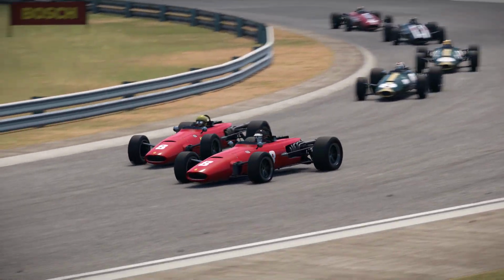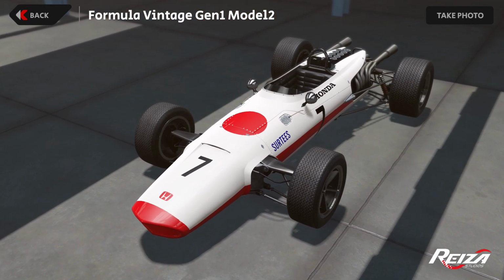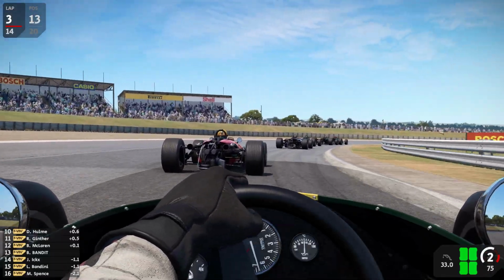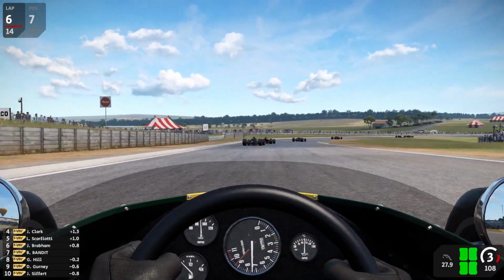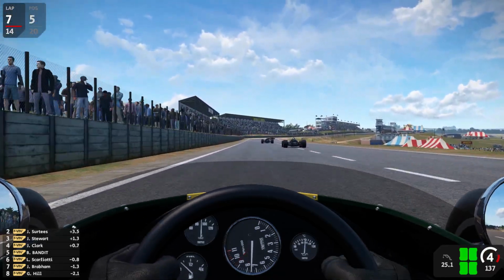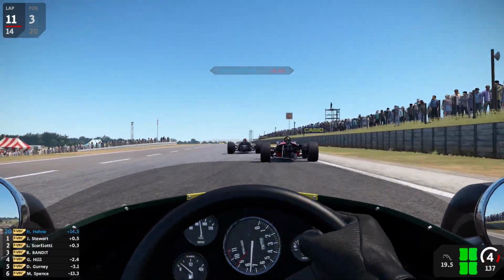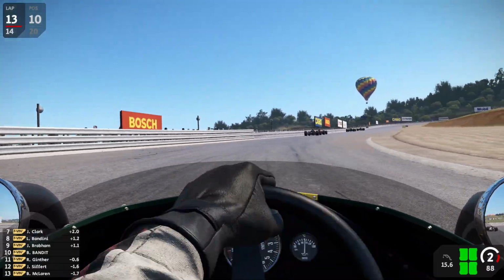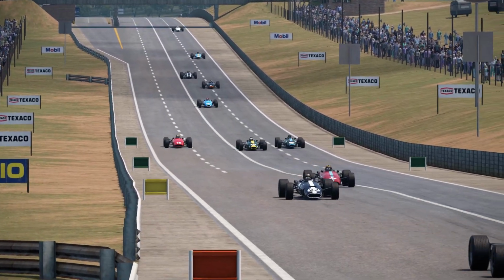Automobilista 2 - NEW 1967 SEASON FORMULA 1 Skins and A.I Have Arrived !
Join us for a race at kyalami in the formula vintage where we check out the new 1967 season skins and A.i Form A.fry.v If it turns out that you like the channel please hit the subsribe button and click like.